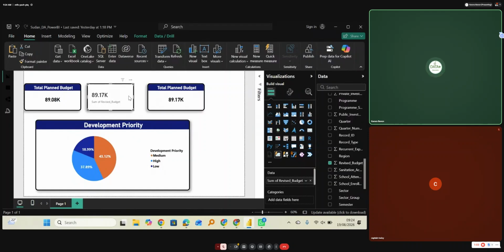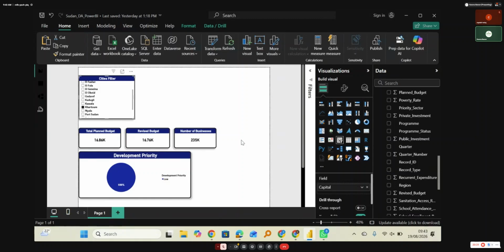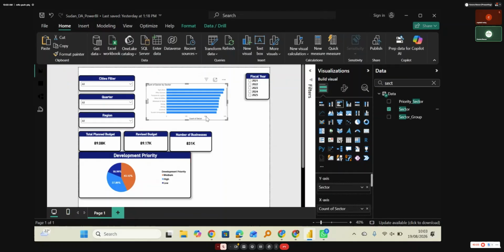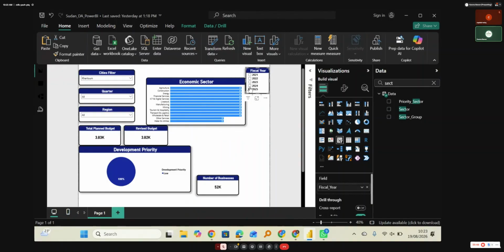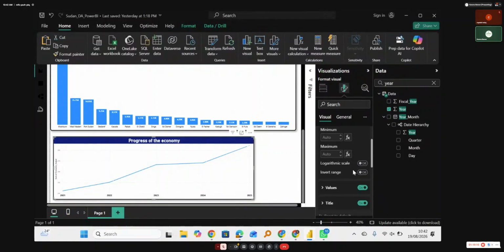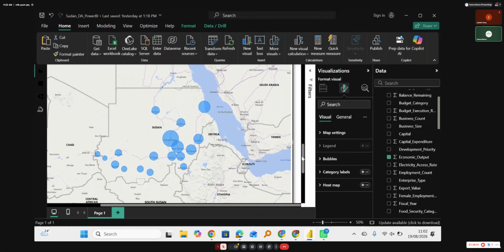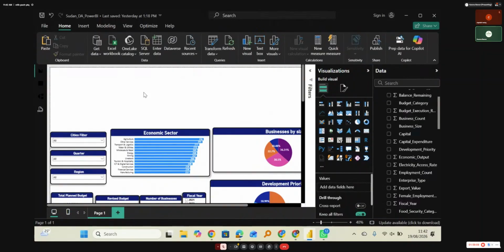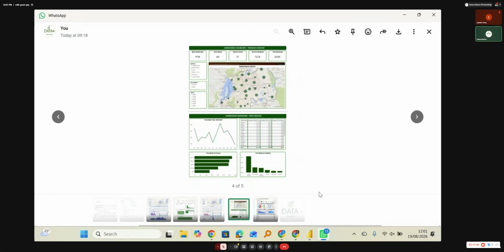Power BI Project Finalization | Data Analytics Bootcamp for Sudan Government Delegation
Today, participants finalized their Power BI projects, bringing together the skills covered throughout the training.

The session focused on adding and refining visuals, improving dashboard design, and ensuring the reports effectively communicate key insights.

We also reinforced the importance of choosing the right visual based on the question being answered, rather than simply selecting charts based on appearance.

This session brought together the Power BI workflow from data import and Power Query transformations to data modeling, relationships, visual design, and dashboard development.